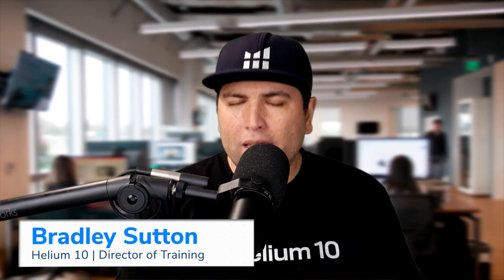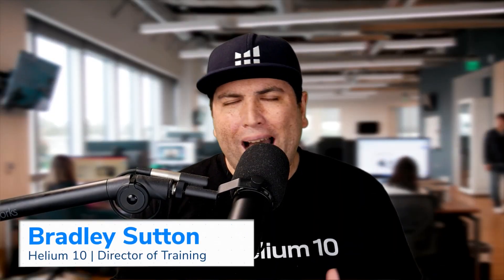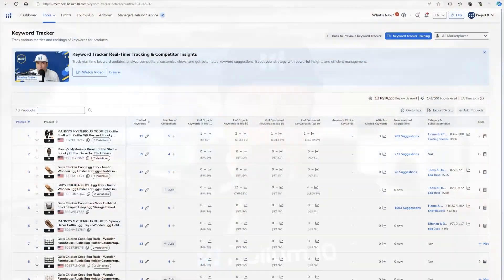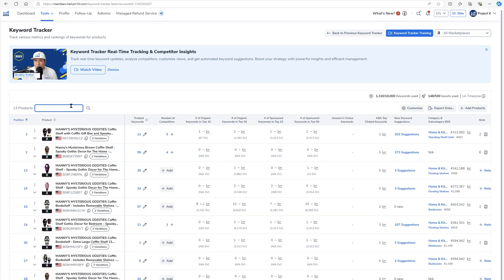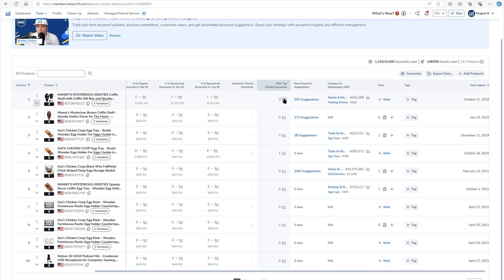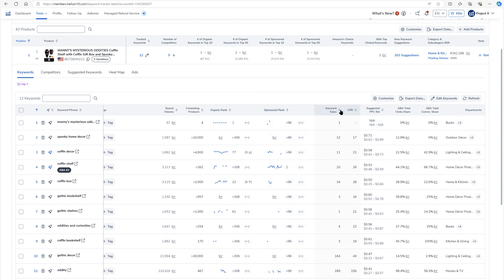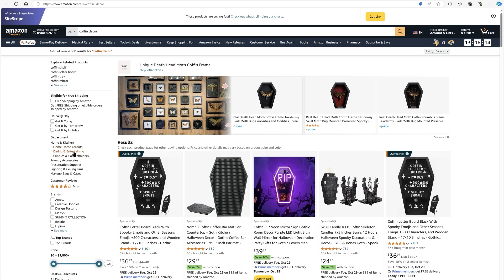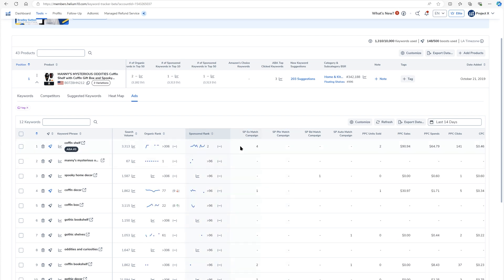Introduction and Overview | Keyword Tracker Pro Training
Discover how Helium 10’s Keyword Tracker helps you monitor rankings, analyze competitor keywords, and optimize ad spend to boost visibility.